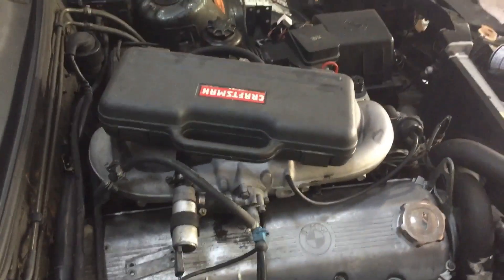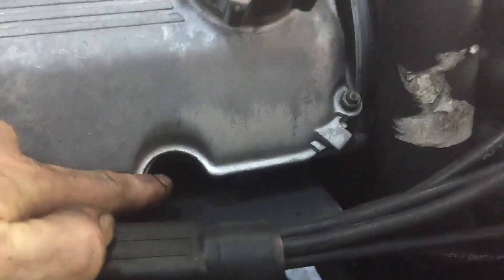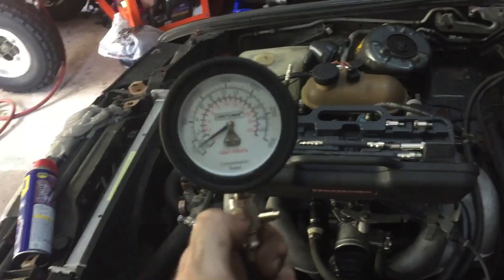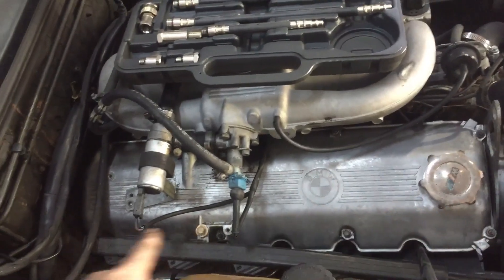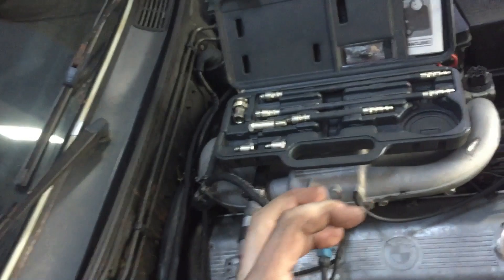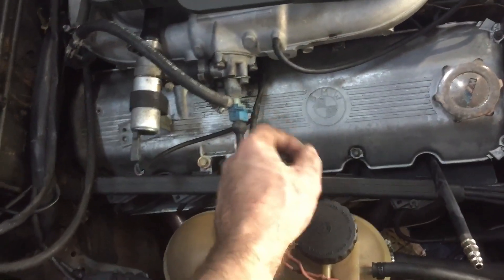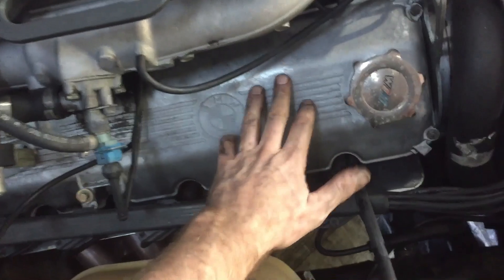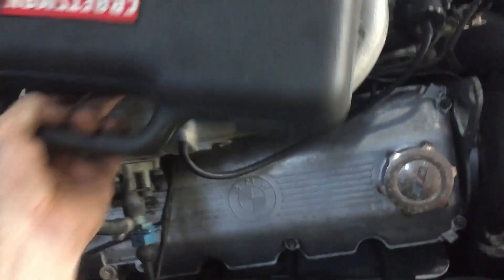How to do a compression test on any vehicle. BMW E30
This is one of the things you want to learn right away. If it seems you have checked everything amd the engine is not running correctly then you need to do this to figure out if the valves or pistons, piston rings are messed up.